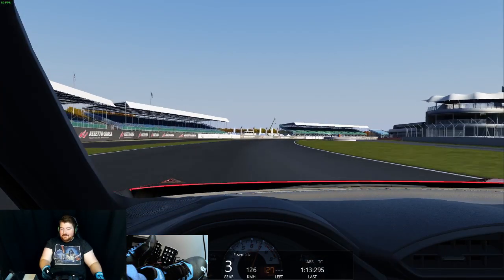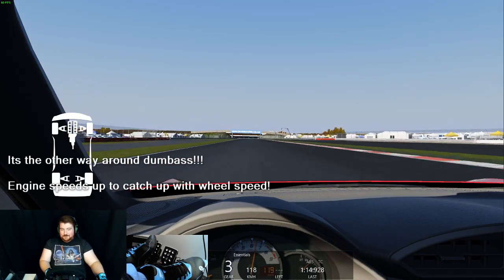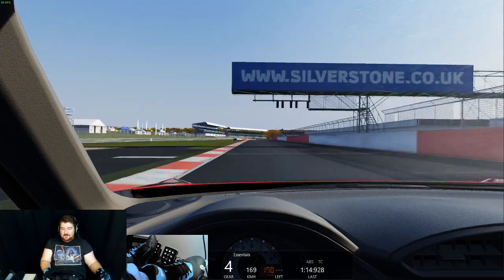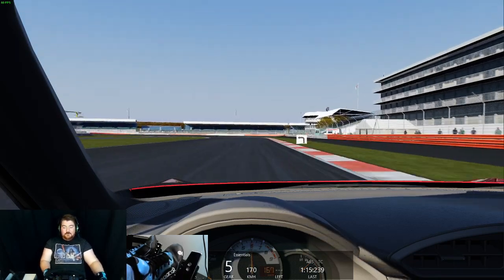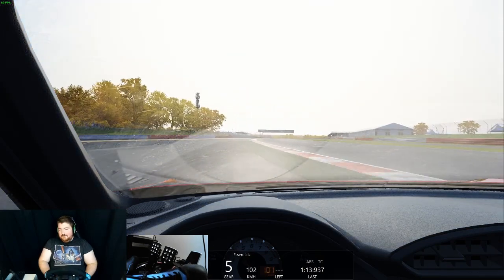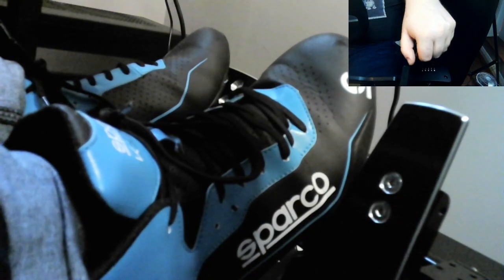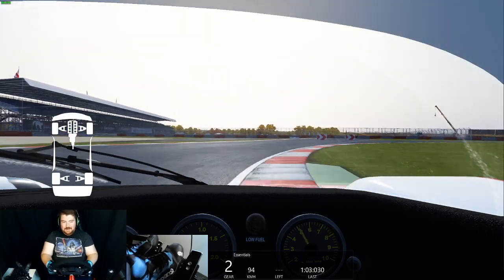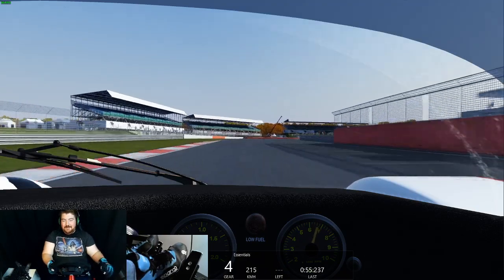Heel and Toe Explained, HOW, WHEN, WHY???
having done a few videos in the recent past where a H pattern shifter is required. I thought it was high time I explained my fancy footwork you can see in the videos and break down what I'm doing.

Amazon link to my ring light

Turtle beach Stealth 600

Xbox wireless dongle

BMW Clubsport GT2 rim

Fanatec Clubsport v3's

Assetto Corsa (steam code) PC

I'm starting a discord community for this series which can be found

Chris x